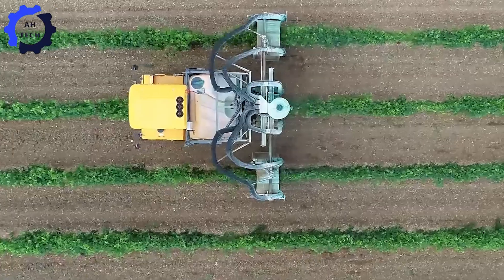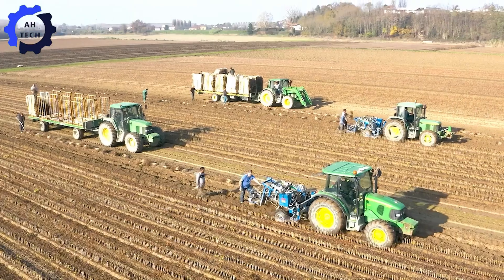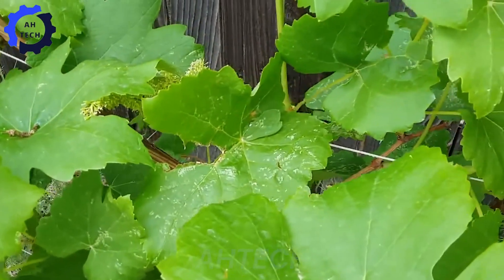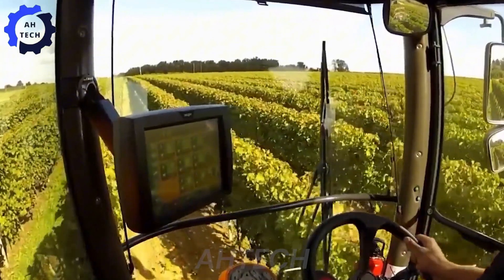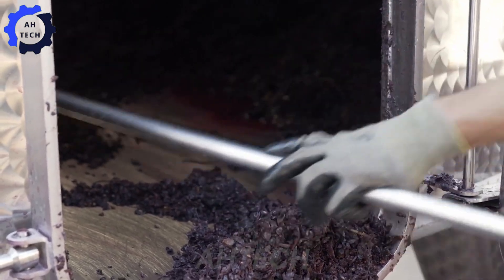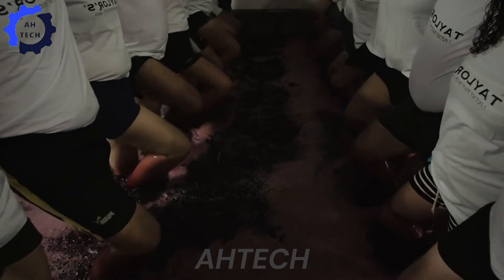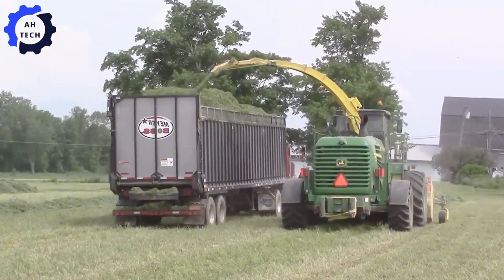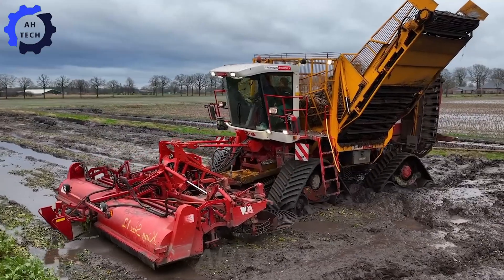Most Satisfying Agriculture Technology►132|Harvest & Processing Grapes into World-Class Premium Wine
Welcome to AhTech, where tradition meets modern agriculture technology! Today, we’re exploring Italy, the world leader in grape production, harvesting over 17.6 billion pounds annually to craft legendary wines like Chianti.
Discover how advanced agriculture technology is transforming winemaking. From cutting-edge machines like the Pellenc harvester and Enoveneta Impianti winery systems to sustainable practices such as drip irrigation and drone applications, see how Italy combines innovation and heritage to produce top-quality grapes while protecting the environment.
Wine is more than a drink it’s culture, health, and connection. Packed with resveratrol and antioxidants, it’s a toast to life! Cheers!

00:00 Intro
00:26 grape farm
01:20 growing and caring for grapes
05:48 harvesting grapes
07:36 modern grape harvester
10:45 winery
15:47 modern agriculture machines